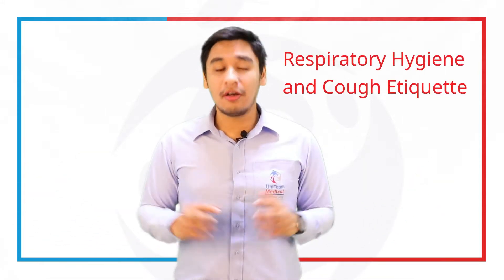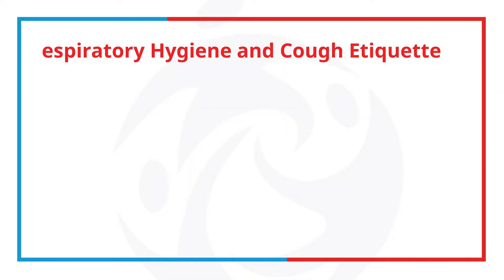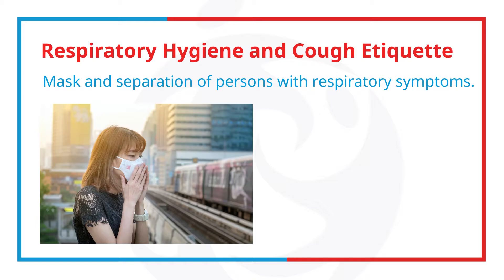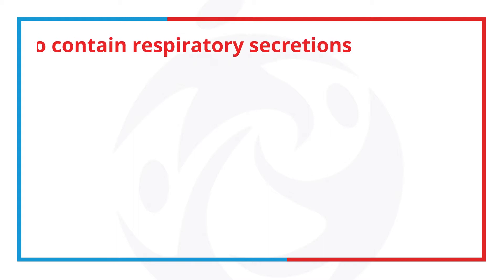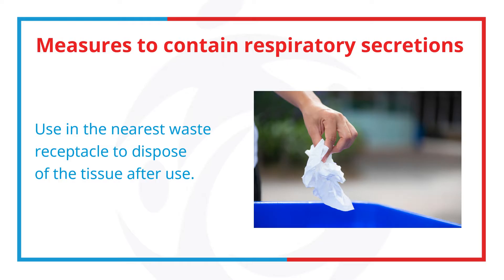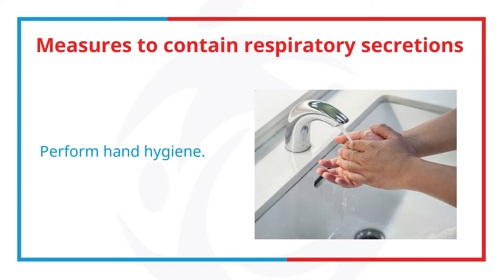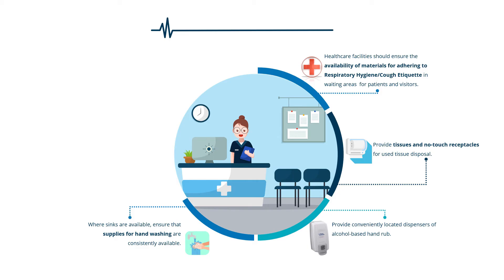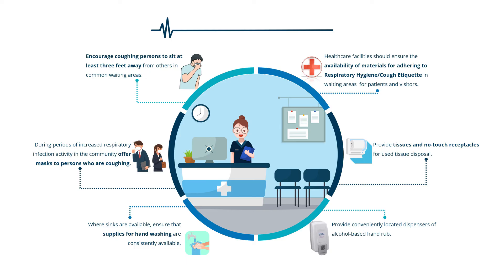15 Infection Control Course | Module 3 Standard Precautions Respiratory Hygiene & Cough Etiquette